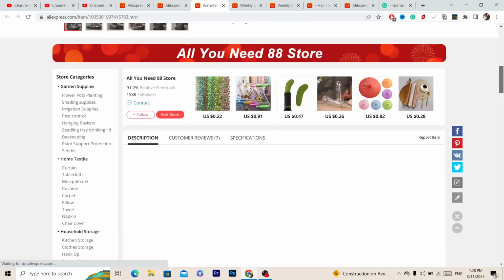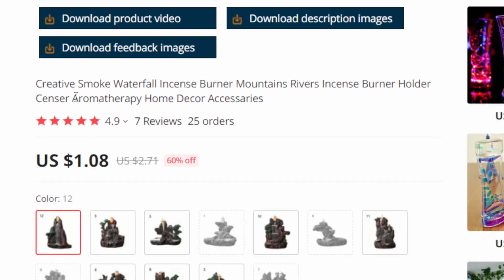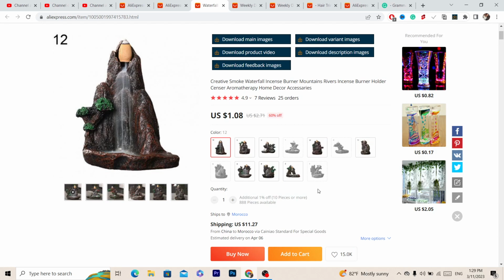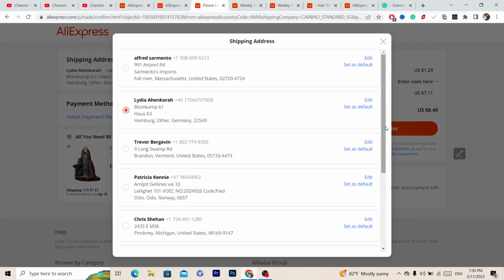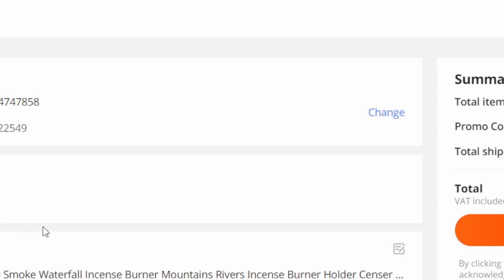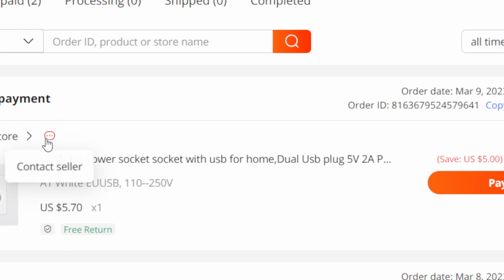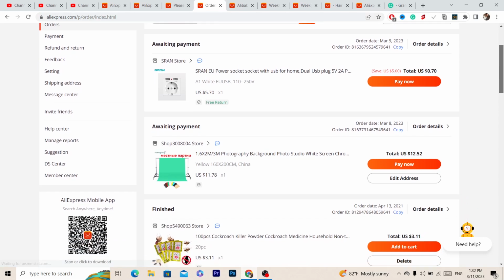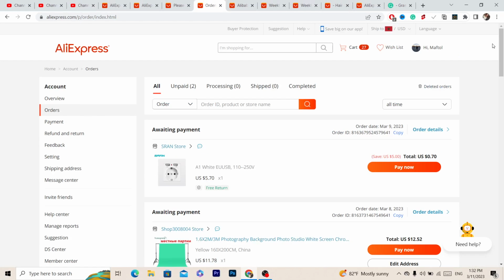Aliexpress: How to Buy Products and Place Orders for Your Dropshipping Business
If you're running a dropshipping business, you know that finding reliable suppliers is crucial to your success. One platform that many dropshippers turn to is Aliexpress, a global online marketplace where you can find a wide variety of products at competitive prices. However, if you're new to Aliexpress, it can be challenging to navigate the platform and place orders for your business.

In this video, we'll walk you through the process of buying products and placing orders on Aliexpress for your dropshipping business. We'll start by explaining how to find reliable suppliers on the platform and how to choose the right products to sell.

Next, we'll show you step-by-step how to place an order on Aliexpress for your dropshipping business. We'll cover the different payment methods available, how to enter your customer's shipping information, and how to track your order to ensure that it arrives on time.

We'll also provide tips on how to communicate with your suppliers and resolve any issues that may arise during the order process. Plus, we'll share best practices for optimizing your product listings and pricing strategies to maximize your profits.

By the end of this video, you'll have a clear understanding of how to buy products and place orders on Aliexpress for your dropshipping business. Whether you're new to the platform or looking to improve your existing processes, this video will provide you with the knowledge and tools you need to succeed.